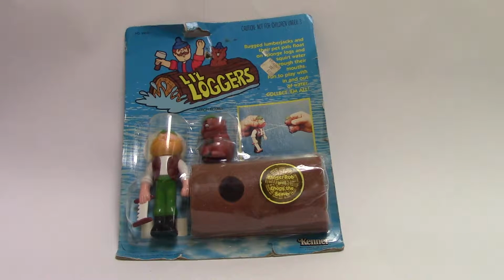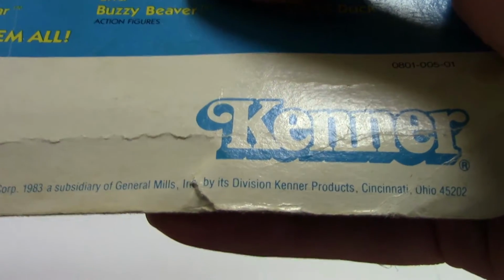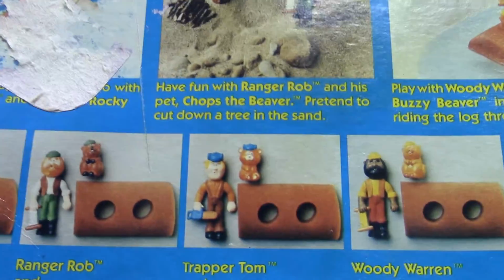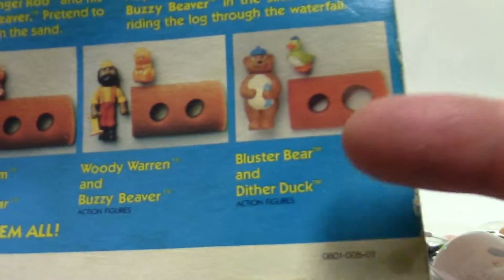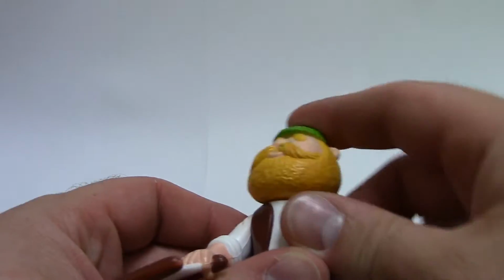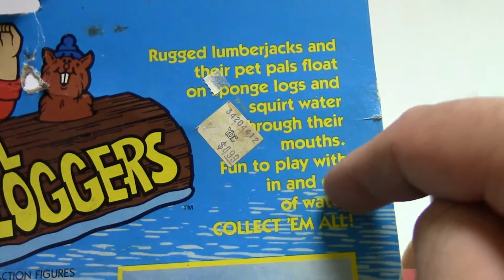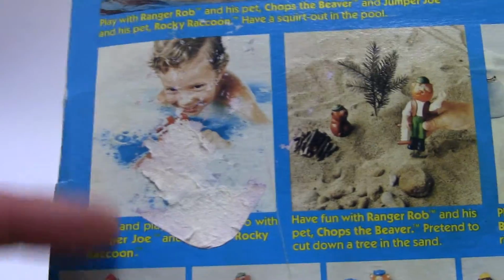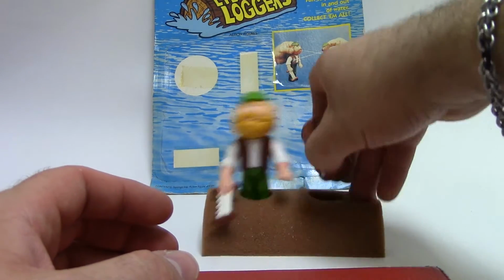Kenner 1983 Lil' Loggers Ranger Rob & Chops the Beaver Review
In 1983 Kenner created a very short lived boys toy line about lumberjacks that floated in water on log shaped sponges. Oh and they came with pet animal companions who squirted water and the lumberjacks also squirted water.

The 1980's was a very weird place.

Check out some still photos on this toy over at the Obscura Toy FIles blog: